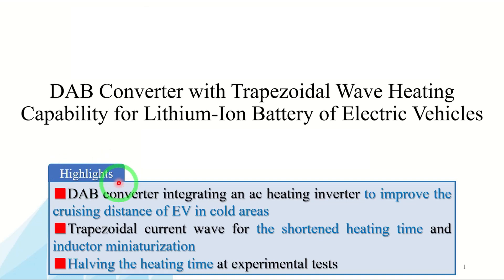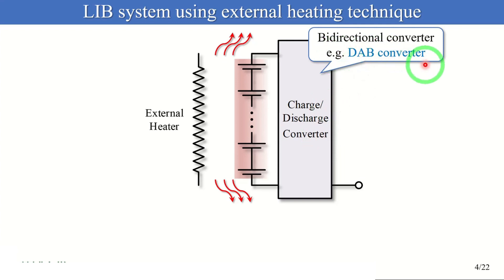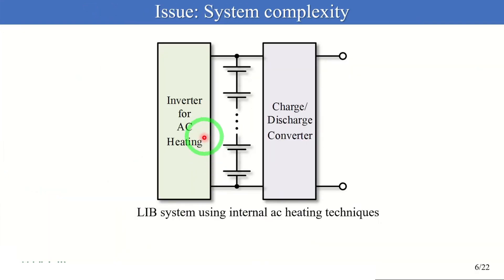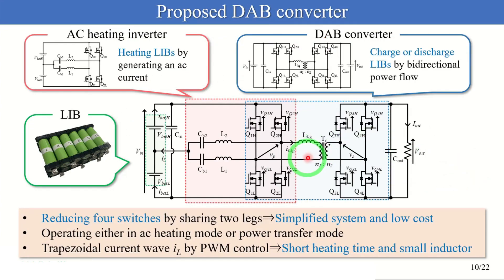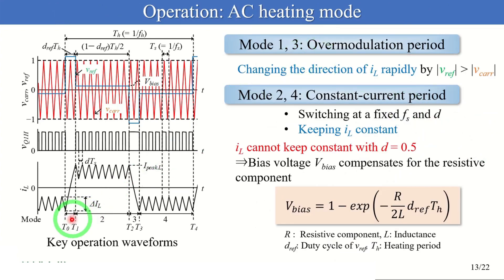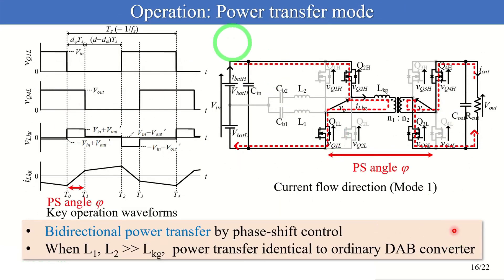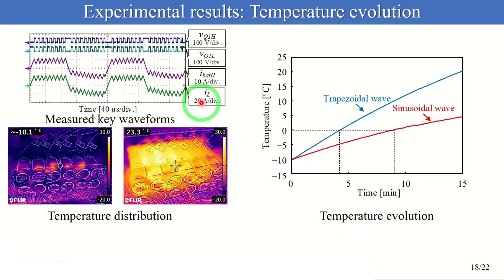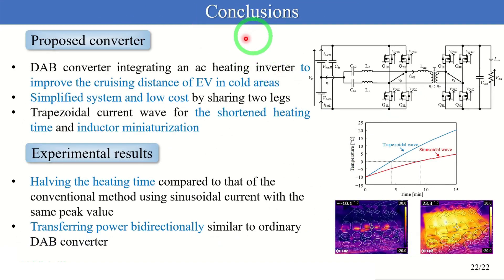DAB Converter with Trapezoidal Wave Heating Capability for Lithium-Ion Batteries in Electric Vehicle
★このYouTubeチャネルについて
　当研究室では、「クリーンエネルギー溢れる持続可能な社会」と「地方から世界に羽ばたく技術者育成」を目指し、先進的パワーエレクロトニクスの研究を推進しています。このYouTubeチャネルでは、パワーエレクトロニクスを志す大学生や若手社会人を対象に動画を配信しています。大学学部レベルの基礎的内容に加えて、大学院レベルの応用的な内容、更には当研究室で取り組んでいるクリーンエネルギー用パワーエレクトロニクスに関する内容も発信しています。また、当研究室では、他大学からの編入生や海外からの留学生を積極的に受け入れています。